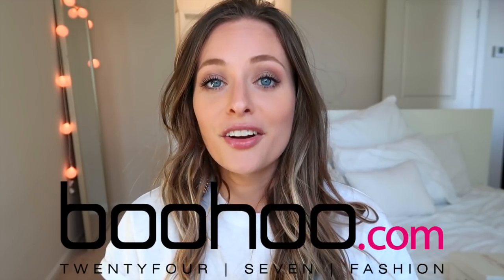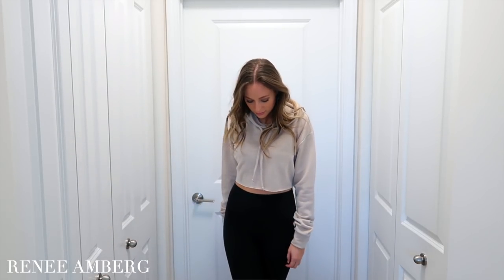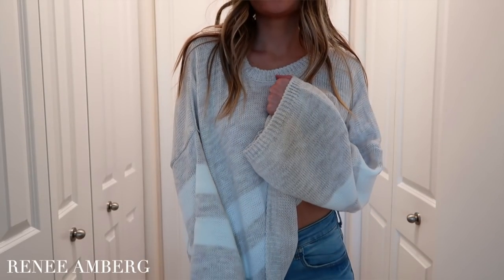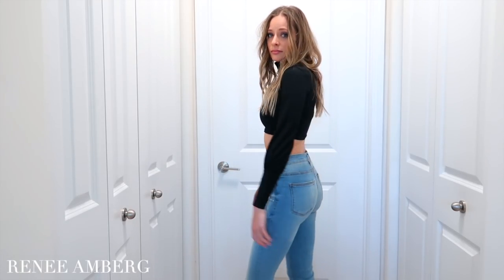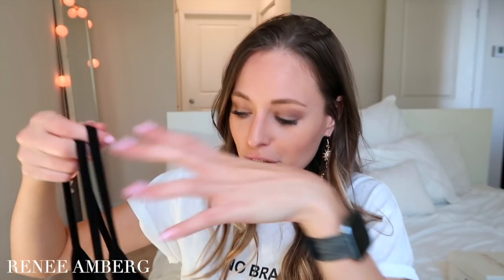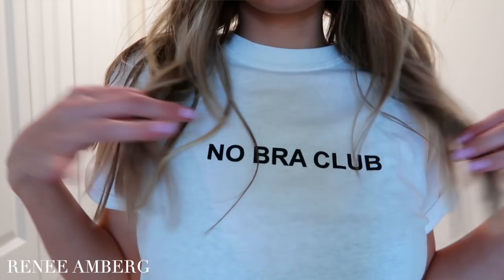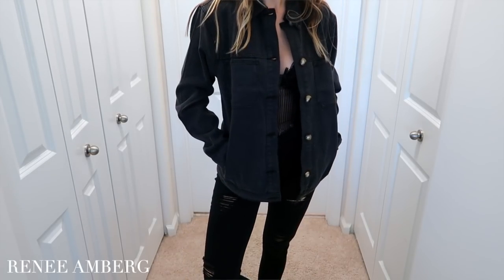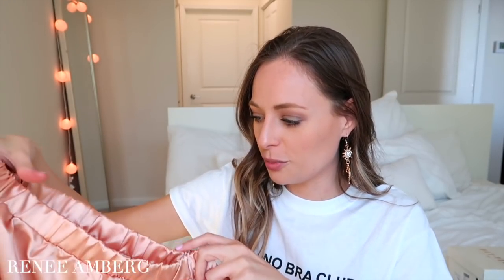HUGE 2019 Winter Clothing Try On Haul ft. boohoo | Affordable & Trendy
first clothing haul of 2019 | athleisure, jewelry, shoes, & outfit ideas

Cropped Hoody
Fit Seamfree Long Sleeve Crop Yoga Top
Petite Stripe Wide Sleeve Jumper
Petite Rib Ballon Sleeve Turtle Neck Top
Vintage Florida 3/4 Sleeve T-Shirt Dress
Spaghetti Strap Body With Fastening
Lace Bodysuit
No Bra Club Slogan T-Shirt
Faux Leather Biker Jacket
Tall Horn Button Utility Denim Jacket
Mixed Material Buckle Chelsea Boots
Satin Frill Hem Cami and Short Set
Sun & Moon Diamante Earrings
Chunky Circle Linked Choker Necklace